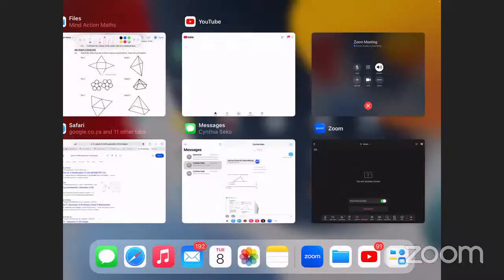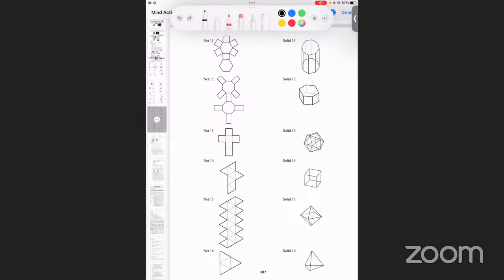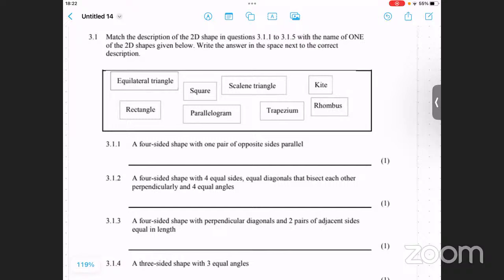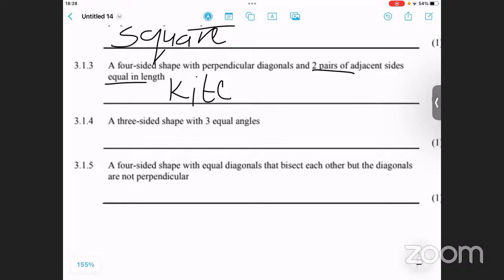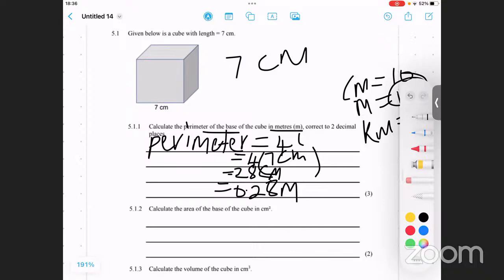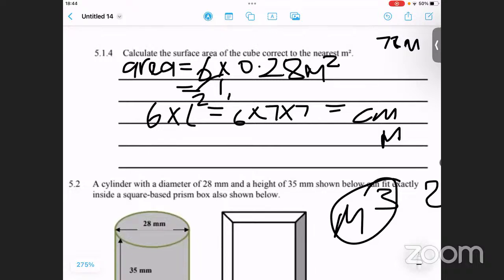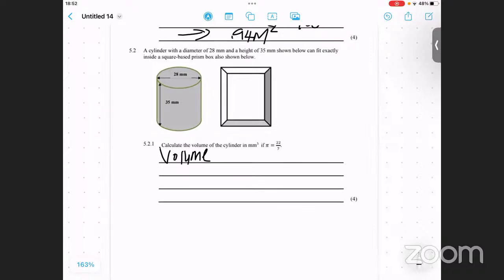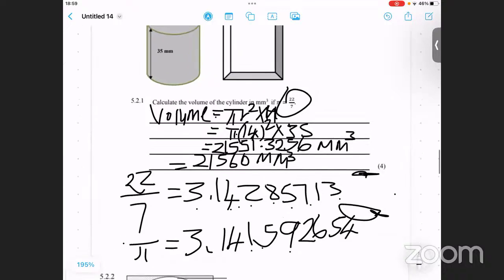Best SA Tutor Solving Exam Papers